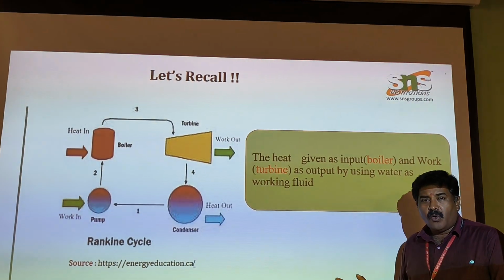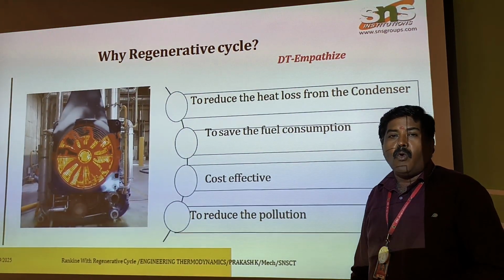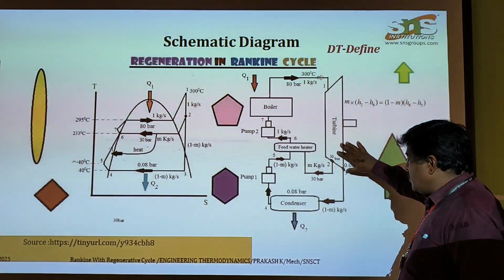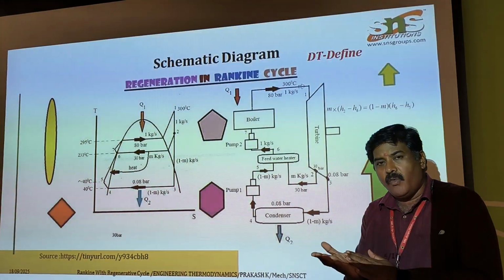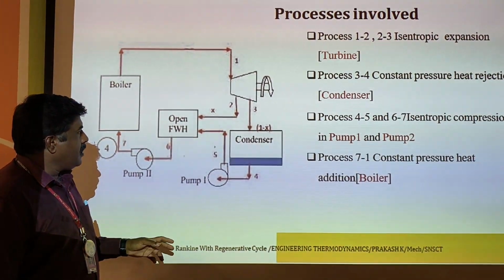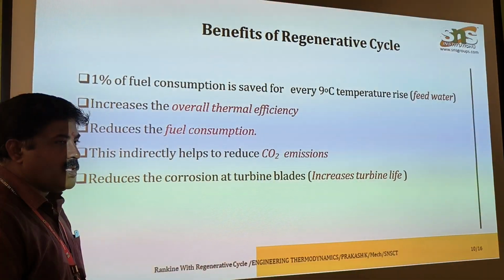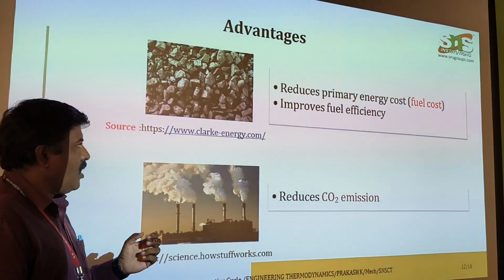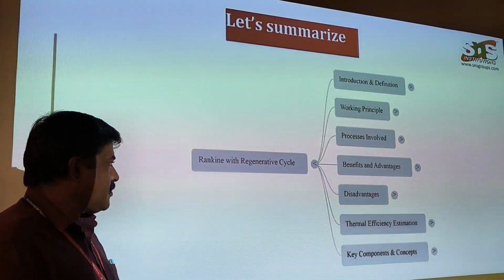InShot 20251006 1634025151